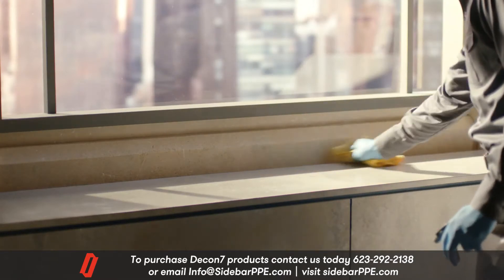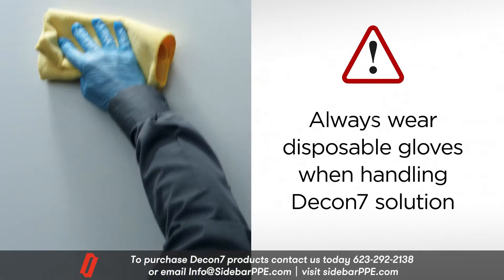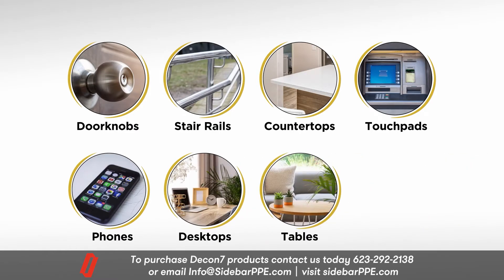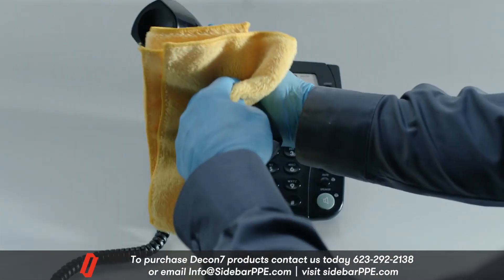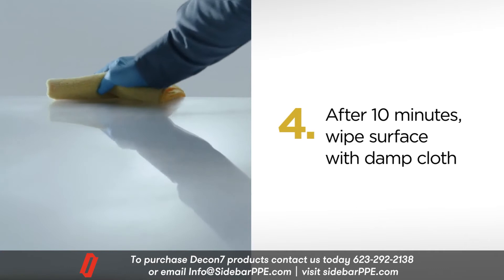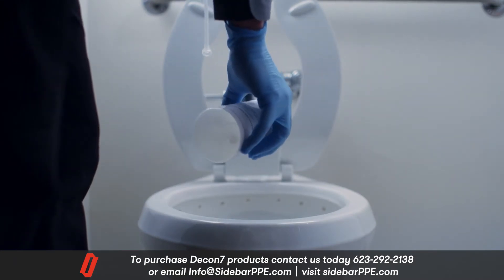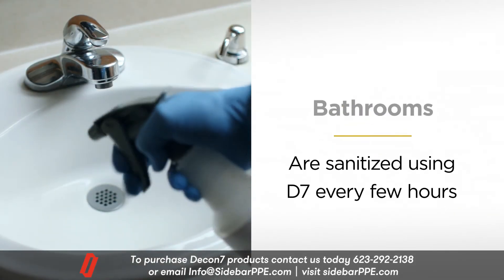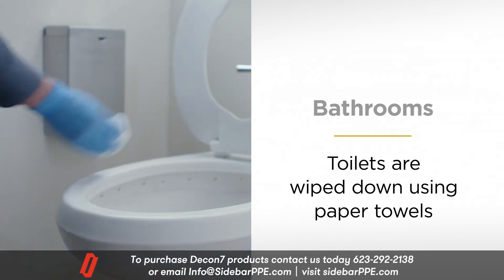How to Sanitize with Decon7 Spray - Sidebar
D7 Sanitizer is derived from aqueous-based decontamination technology that can rapidly neutralize highly toxic chemical and biological materials. It is a hydrogen peroxide-based formulation that also contains surfactants (i.e., soap), mild solvents, inorganic salts, and water. D7 Sanitizer kills the most common foodborne pathogens, including those found in biofilms, and neutralizes toxins.